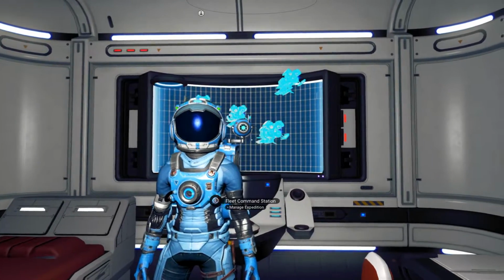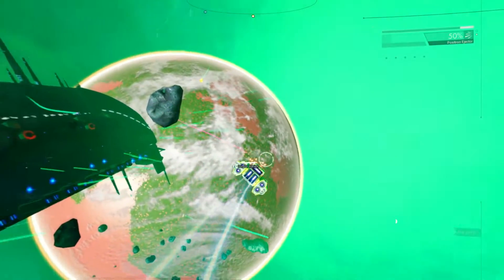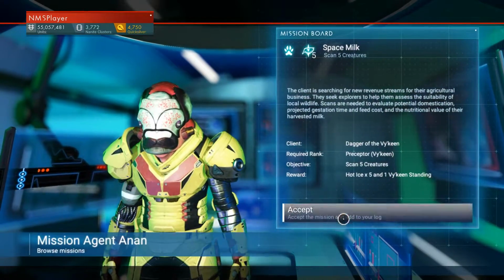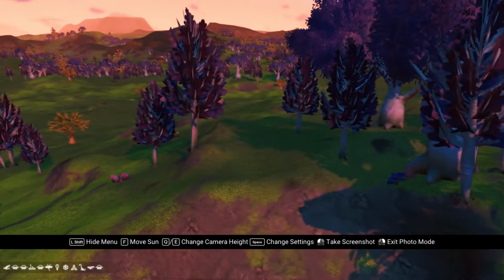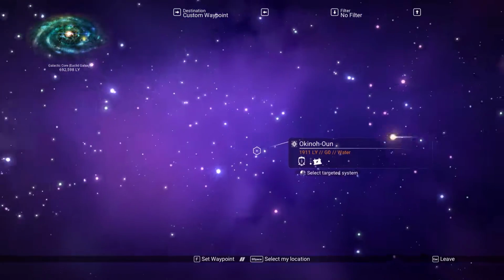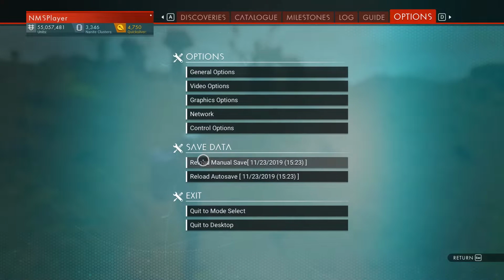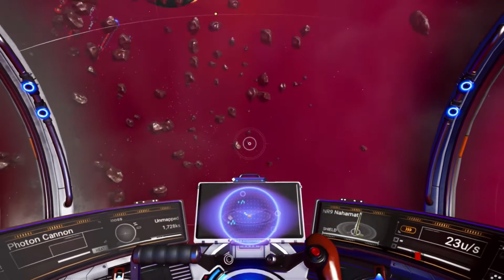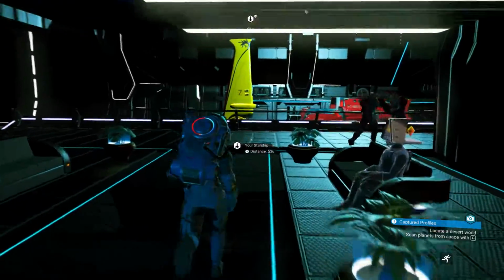No Man's Sky Beyond | Survival Picking up Missions, Nanites and Traveling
Today on No Man's Sky Beyond: Survival we're grabbing up some missions and pushing forward toward Ocean Beaches.   I do a very brief primer on how to roll out a hyperdrive.